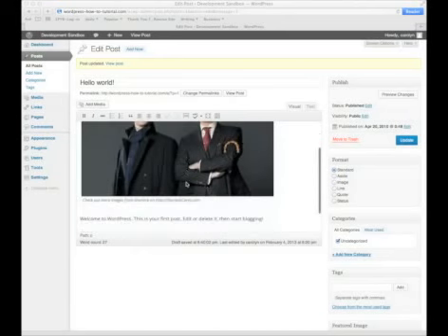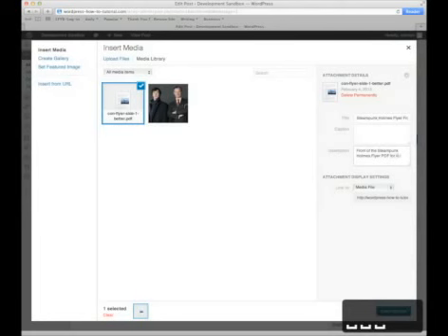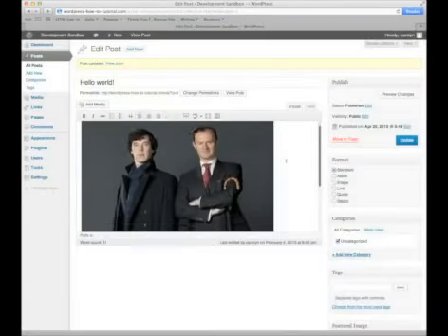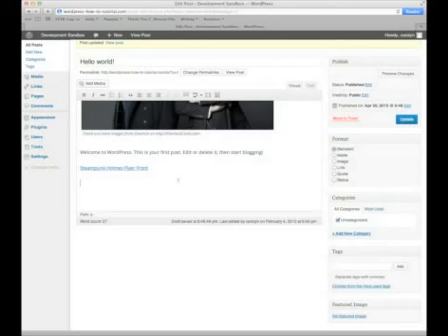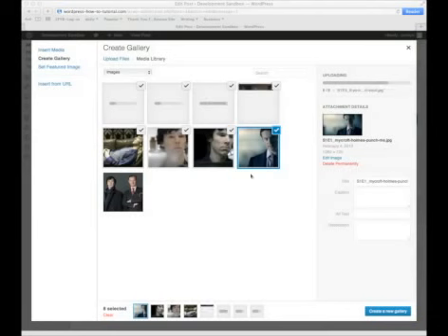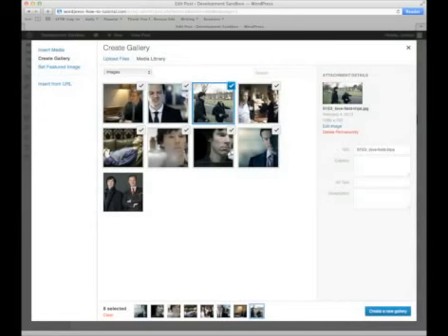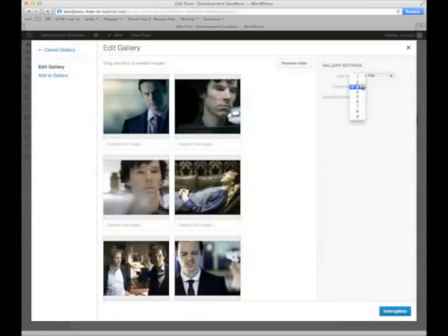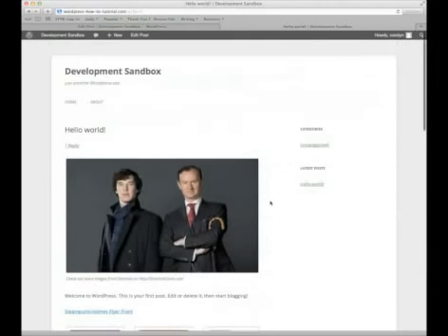Beginner's Guide to WP - Adding Images, Media & Galleries - Part 2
This video is about adding other media, such as PDF files, and galleries to a Wordpress post or page in WP version 3.5